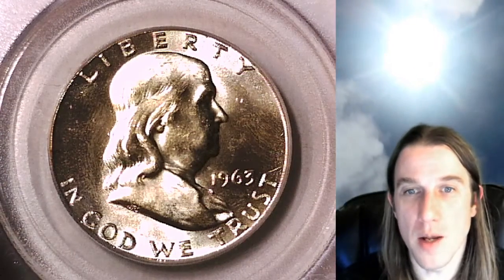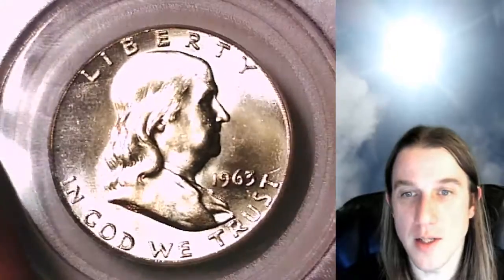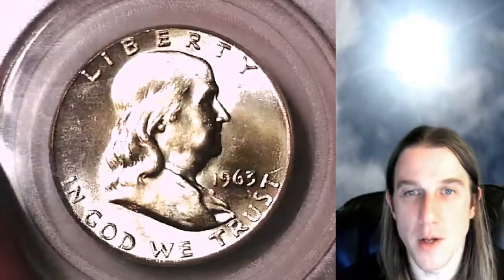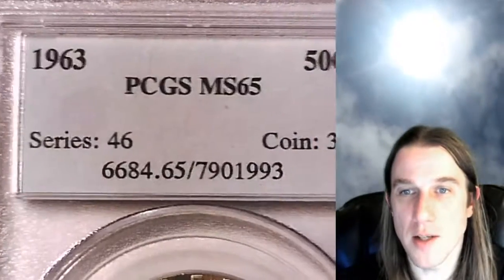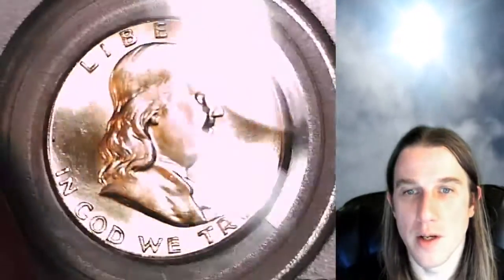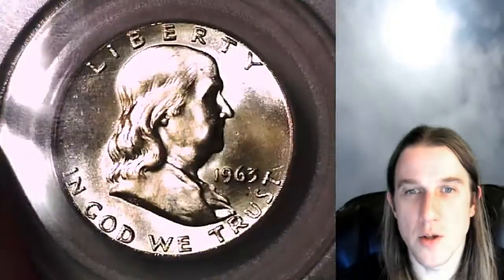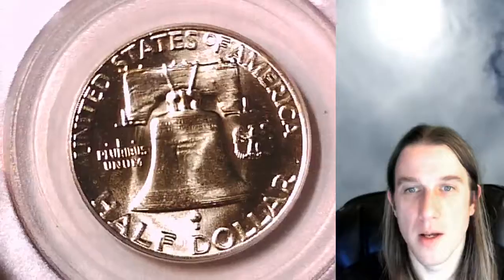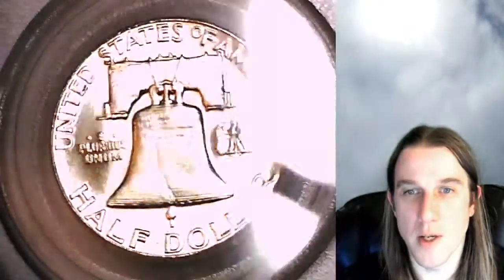Selling my 1963 P Franklin Half Dollar PCGS MS 65 7901993